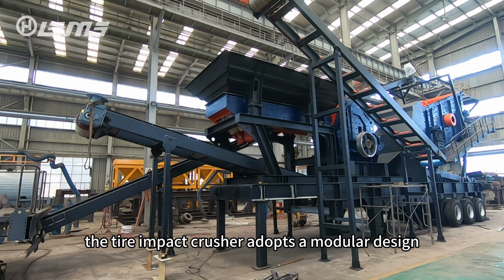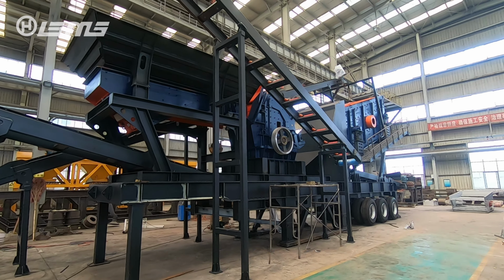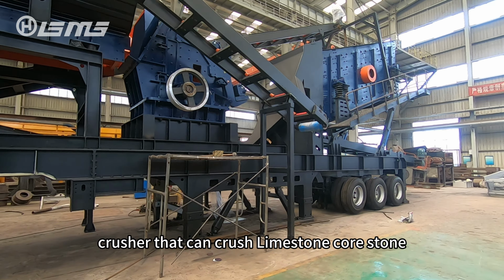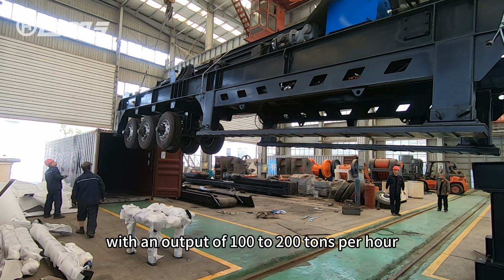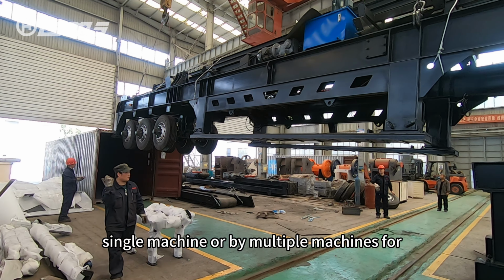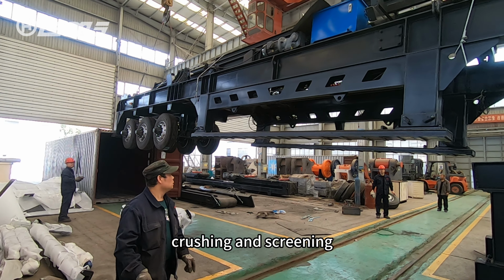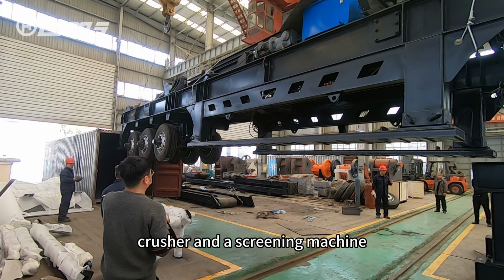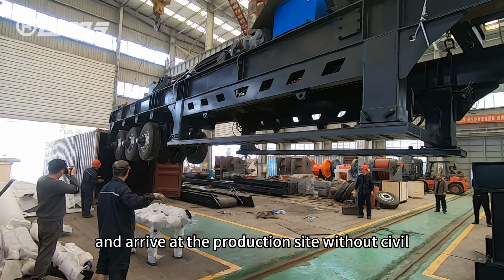Tire impact mobile crushing station adopts modular design and can be assembled like Lego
Tire impact mobile crusher, the output is relatively good, it can crush limestone, quartz stone, construction waste, etc., the output ranges from 100 to 200 tons per hour, according to production needs